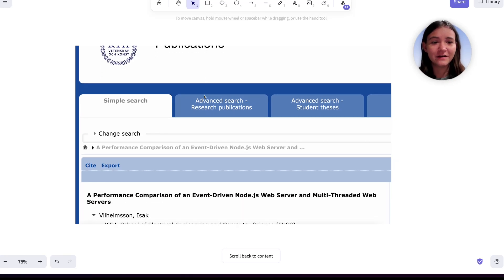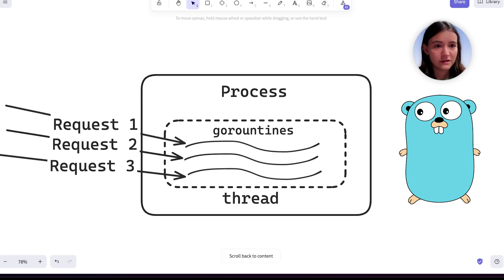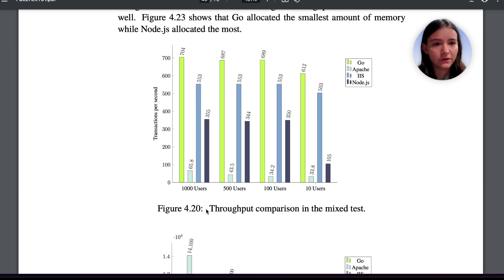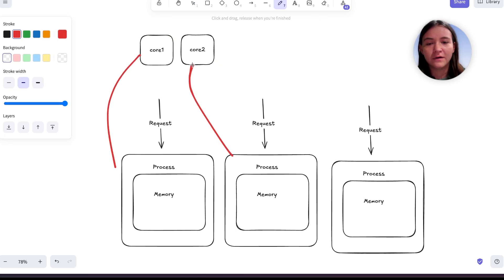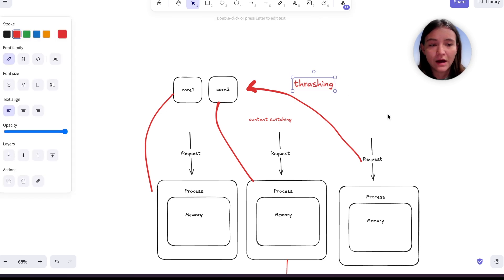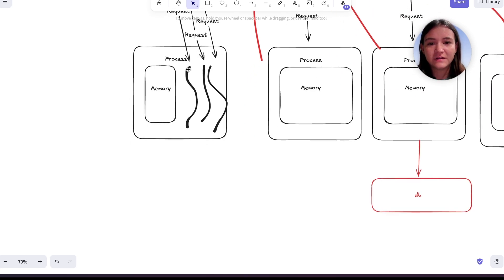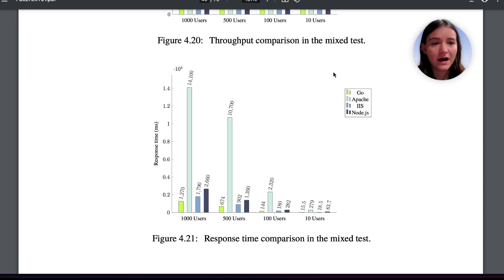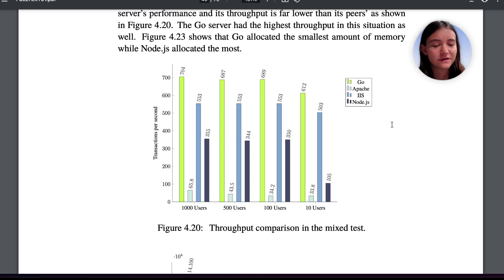Web Server Performance Ranking